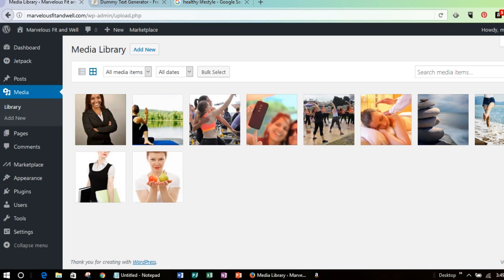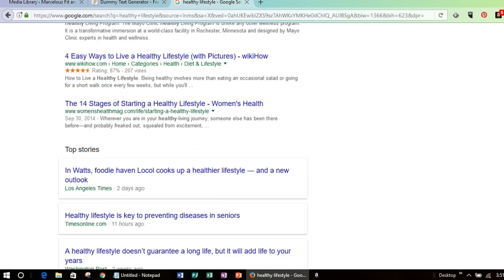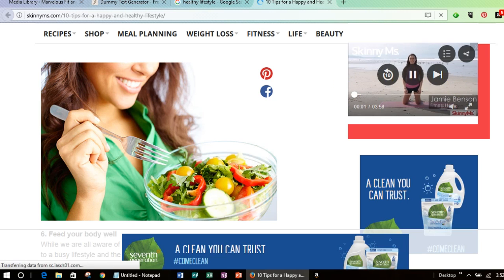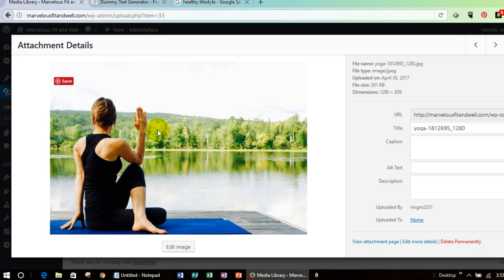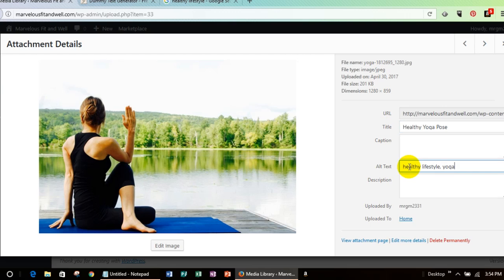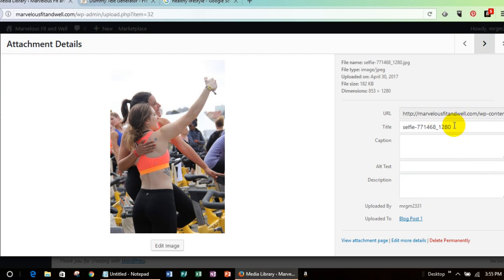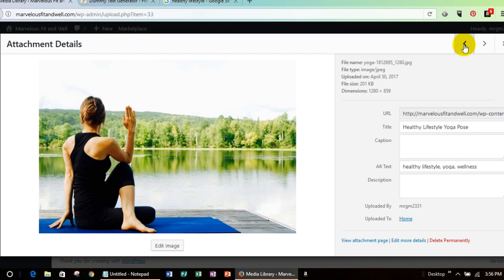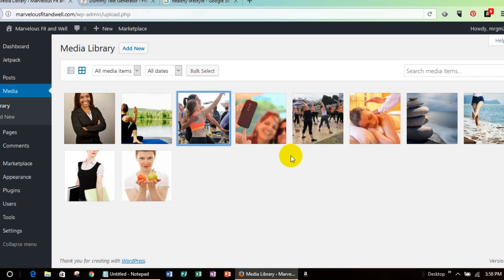Optimizing Images for WordPress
Before you get too far into setting up your site, it's important to take a look at each image. Because each image on your WordPress site is part of your SEO strategy you'll want to make sure that each one is optimized for the keywords you want your site ranked for.

These keywords will searched each day by people who are looking for your content. Additionally your images are going to be share in social media and in other online documentation. Make sure your titles, alternate text and descriptions are filled in to make the most of search engine activity.  Each time someone clicks on your images is an opportunity to increase your traffic.